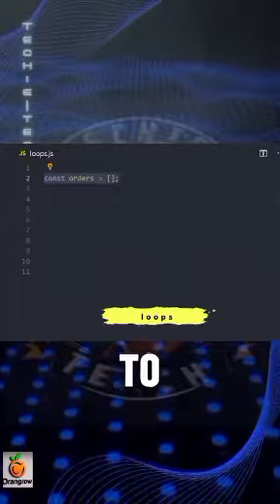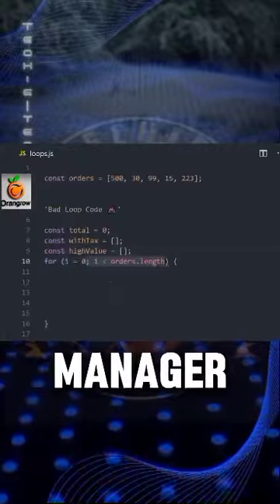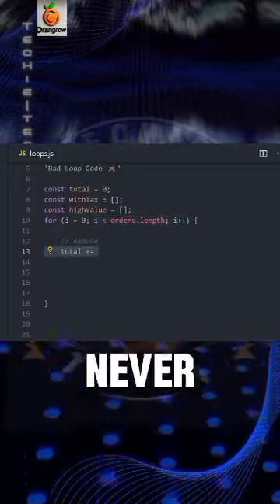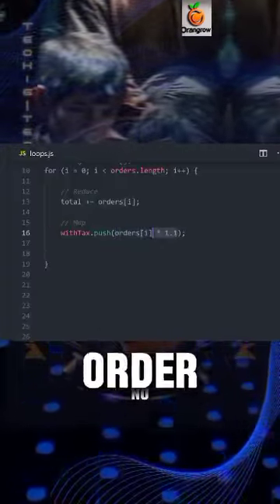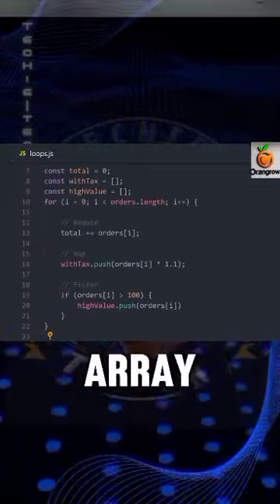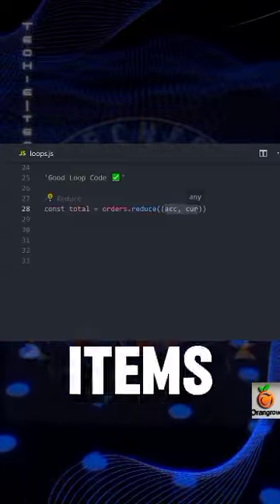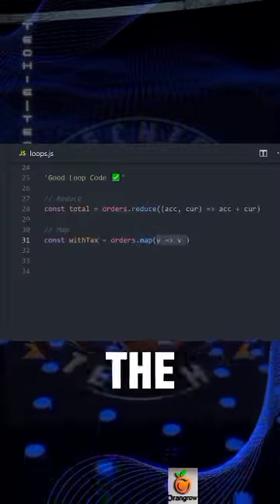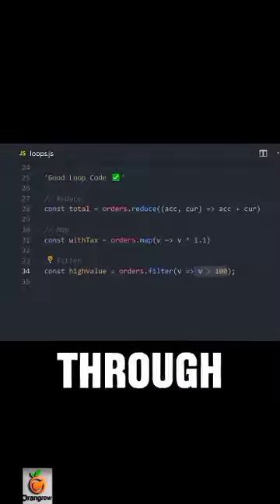loops on JavaScript